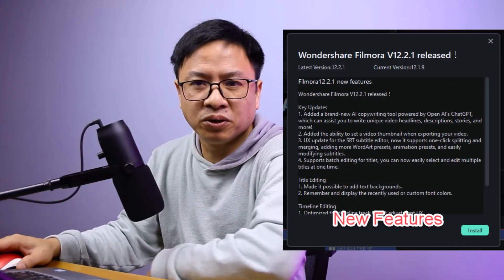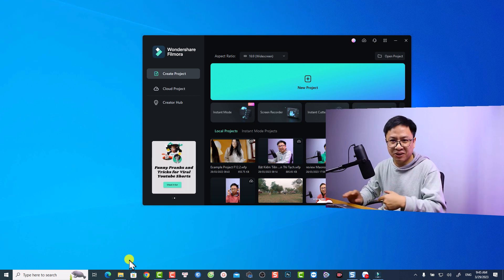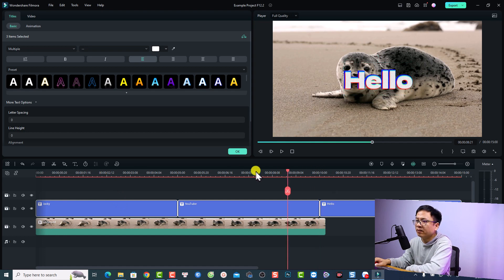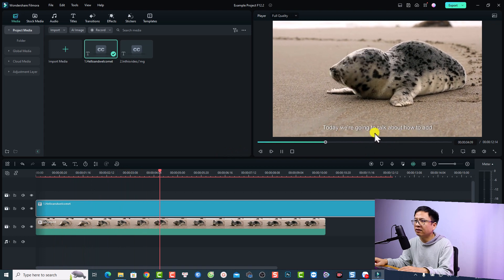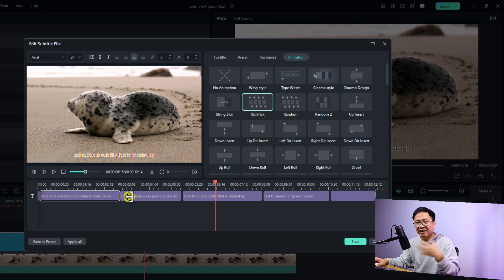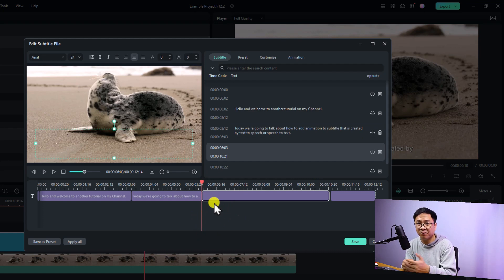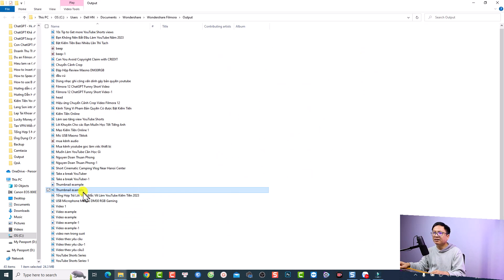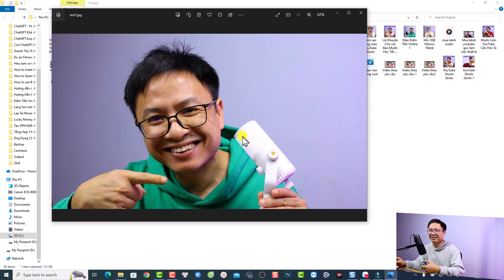Filmora 12.2 New Features Are INSANELY GOOD | Filmora 12 News | Updated Features Tutorial Video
These updates in Filmora 12.2 are so good, especially the batch format for titles. You'll love these updates.
00:00 Introduction
01:48 Batch Title Formating
04:17 New subtitle Editor
07:55 New Video Thumbnail
10:30 End video